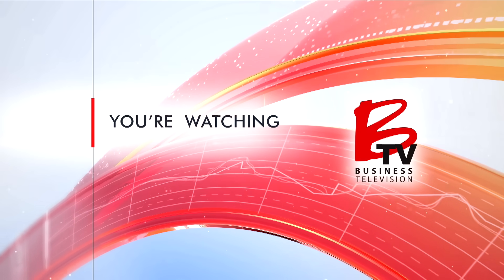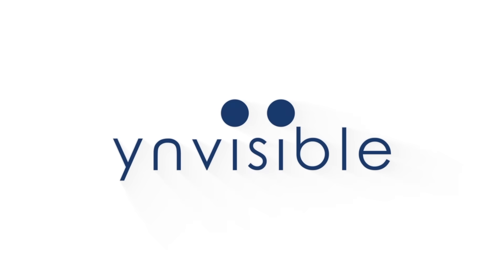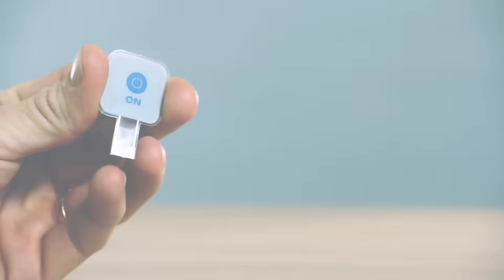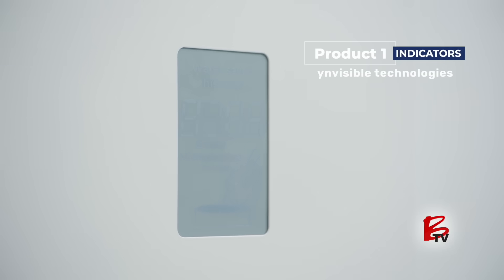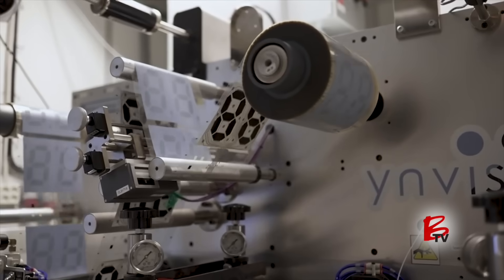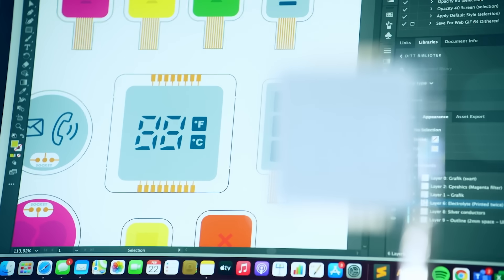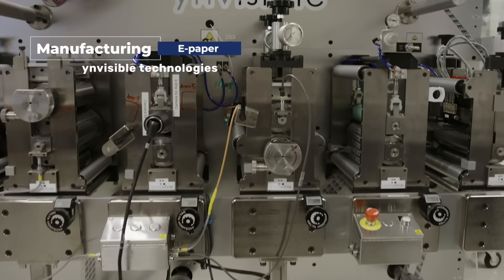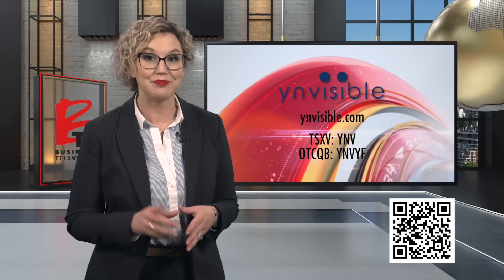Ynvisible: Low-Power Displays for a Smarter, Sustainable World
E-paper is evolving - and Ynvisible is at the forefront of the transformation

Ynvisible is bringing intelligent visuals to the everyday world. Its flexible e-paper display technology enables low-cost, low-power digital readouts on labels, packaging, signage, and more. With growing demand in retail, healthcare, logistics, and industrial IoT, Ynvisible is commercializing a more sustainable, connected future - one smart display at a time.